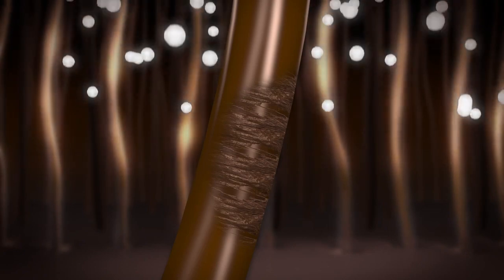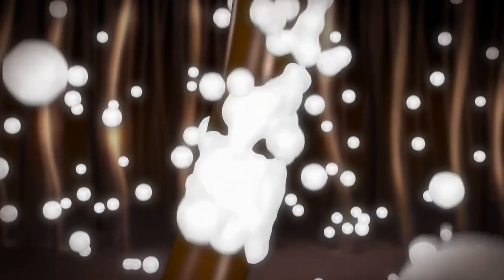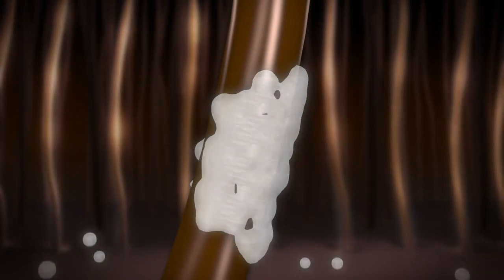How Shampoo and Conditioner Work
Learn more about how the naturally balanced biome of your hair and scalp play a role in healthy beautiful hair.